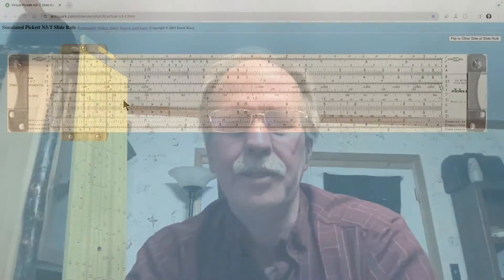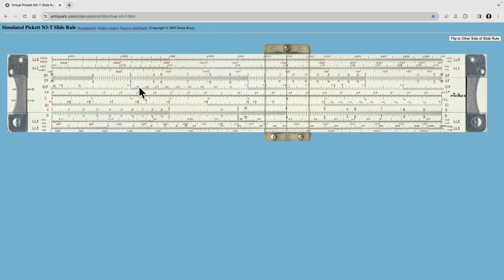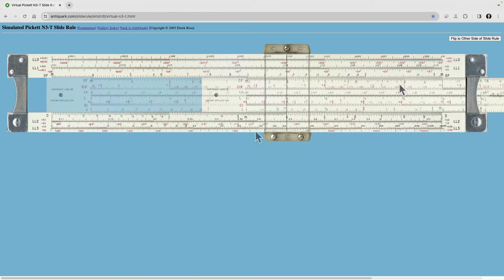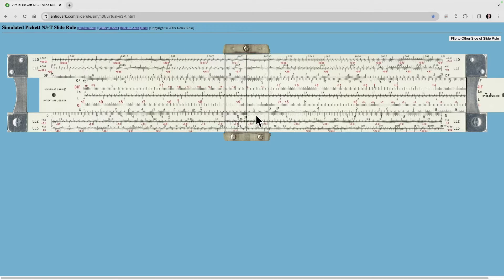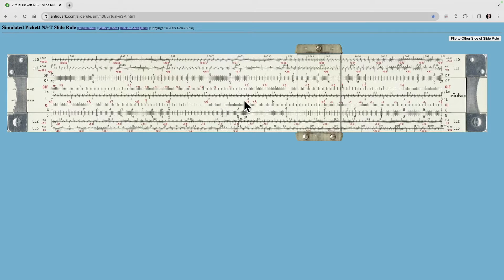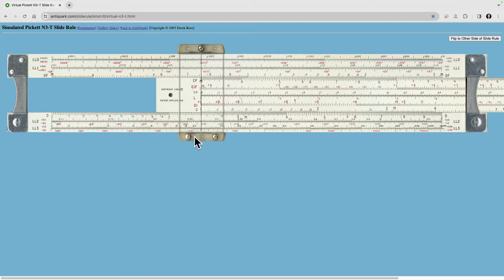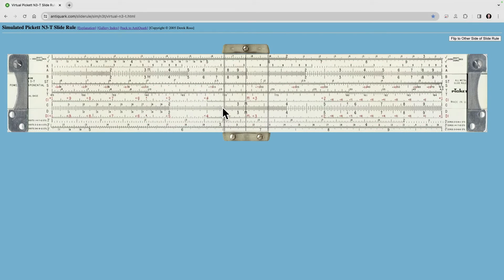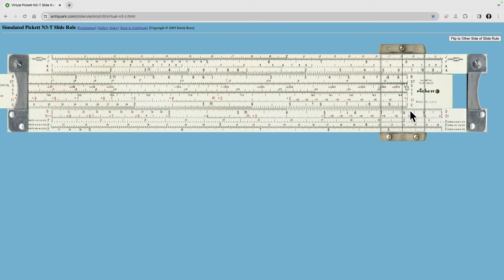Slide Rule CF/DF and CI scales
In this lesson we introduce the folded and inverted scales.  There are many paths to the same truth, an index is an index, and use the scale that involves the least movement of the slide and cursor. I will mark you down if you get the wrong answer but not for using the 'wrong' scale.

Here is the link to the virtual Pickett N-3 Slide Rule
use on a computer as it doesn't work on a phone.